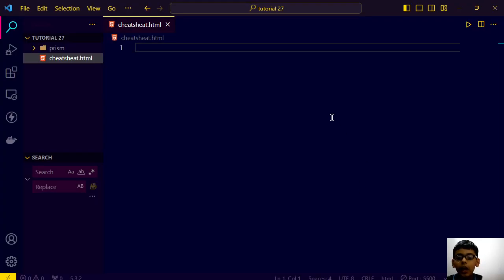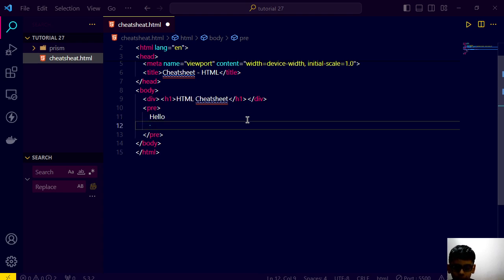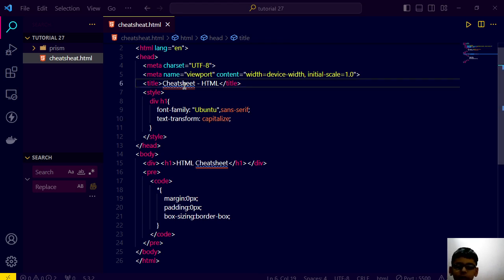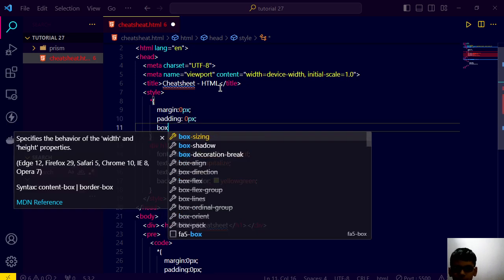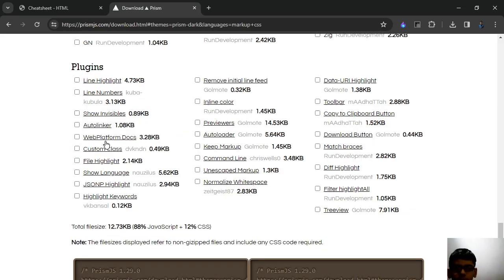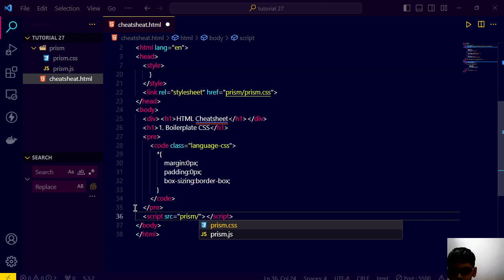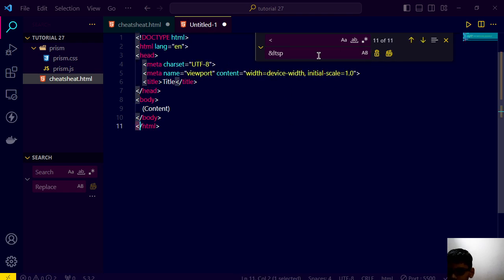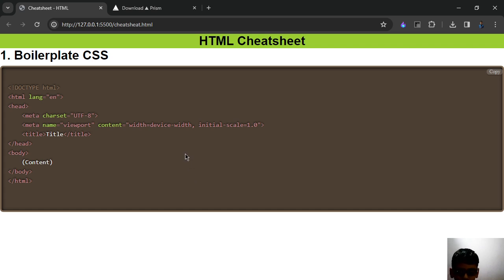Full stack web development part 27